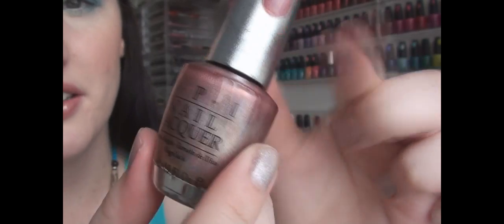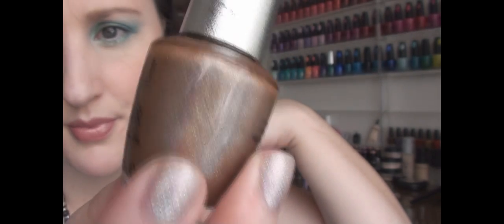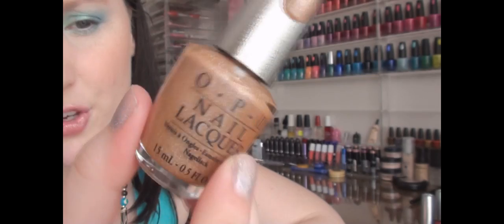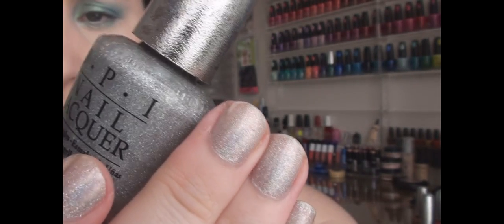My OPI Nail Polish Collection: Swatch video PART 1 ( in HD )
- - - - - - Follow Me - - - - - -

Vine: WinterRose84

- - - - - - Postal Address - - - - - -

All items in this video were bought with my own money. I got them in a set :)